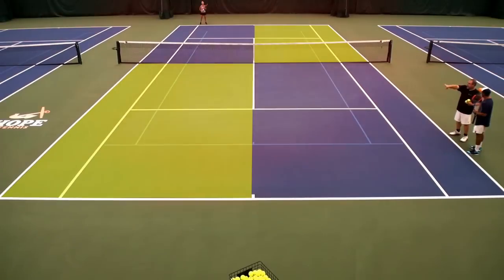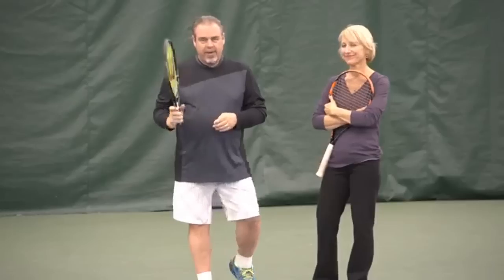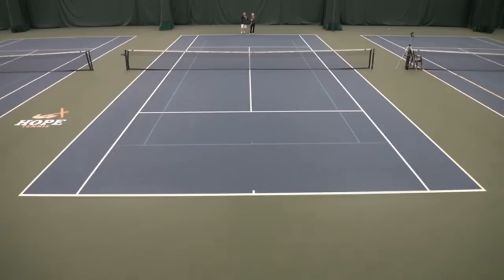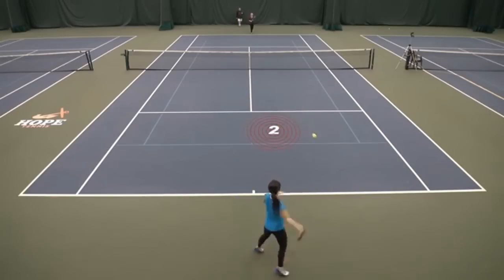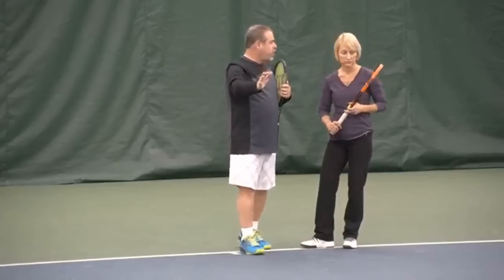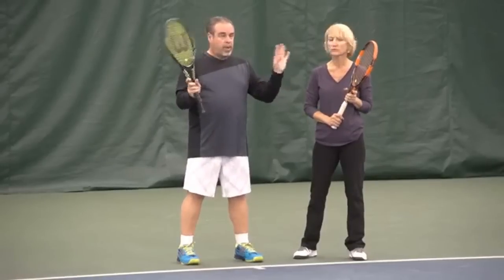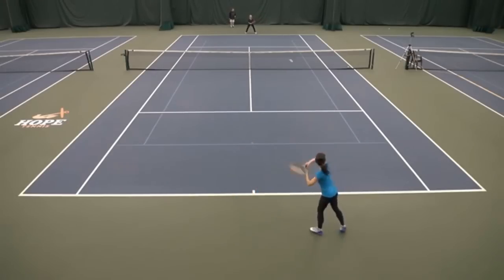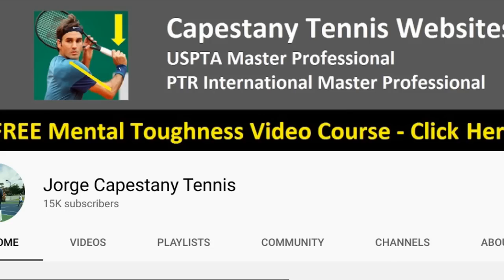Tennis Lesson: Master pro teaches simple system to win more matches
I love this tennis lesson with USPTA and PTR Master Tennis Professional Jorge Capestany.

In this lesson Jorge reveals a simple shot selection tennis drill you can practice to start making smarter tennis in matches.

The lesson helps you focus on your opponent's weakness and less about how well you are striking the ball.

An A Plus Tennis Lesson for sure :)